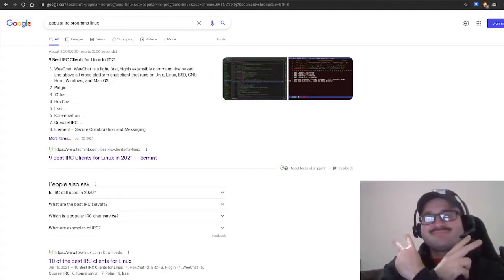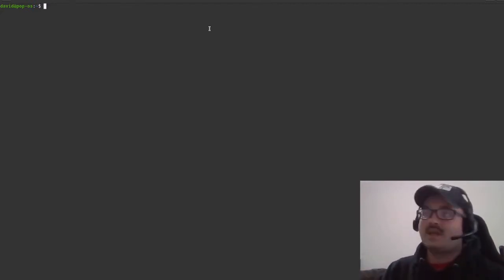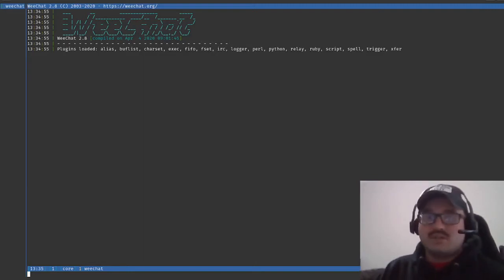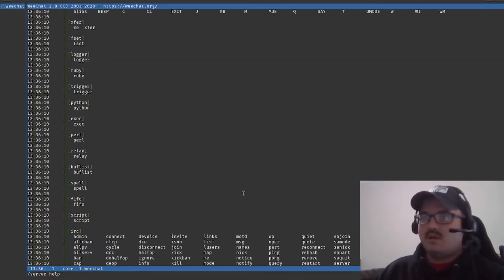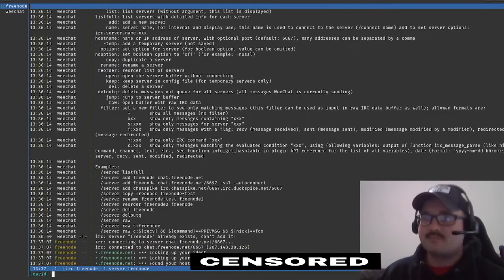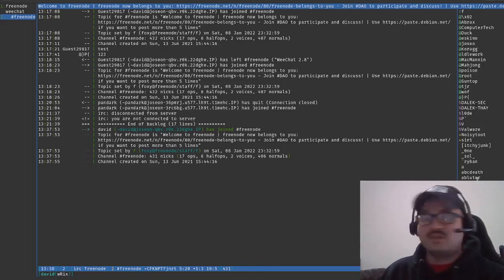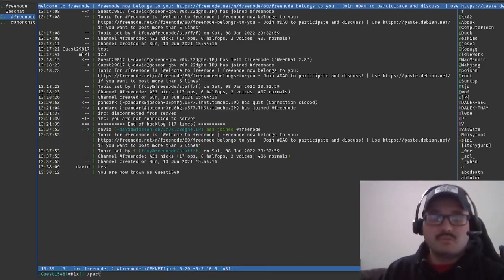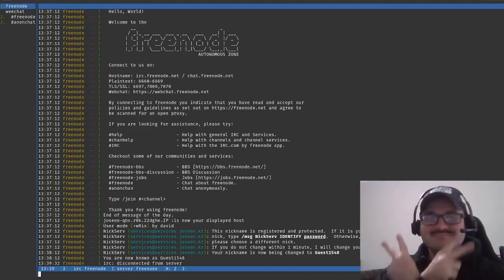Installing and using WeeChat IRC on Debian/Ubuntu/PopOS in 2022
In this video we install Weechat (#1 IRC client) on a Debian-based Linux distro. We then add a server, join a channel, and chat.

I currently run PopOS 20.04 but this should be the same on any Debian platform.